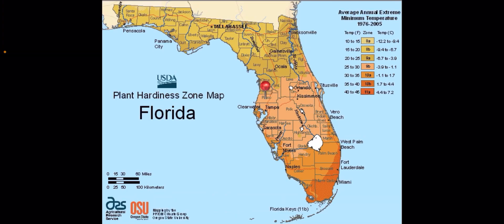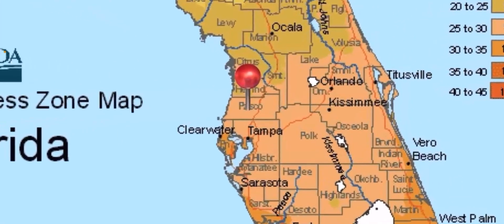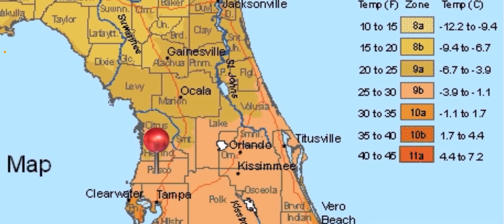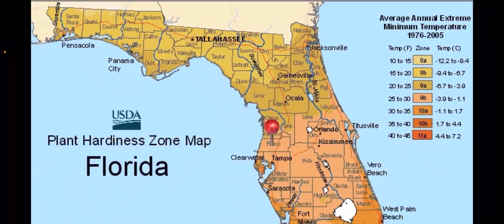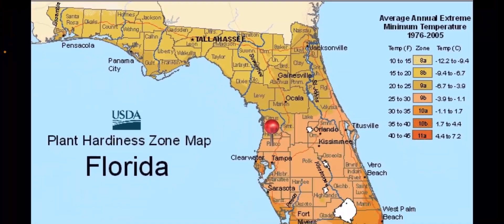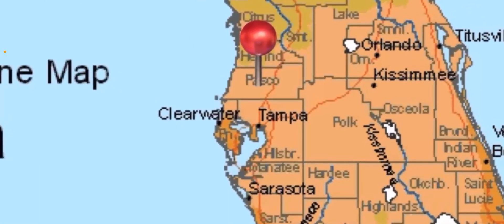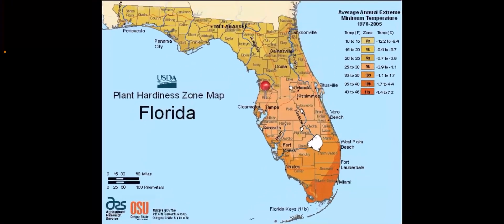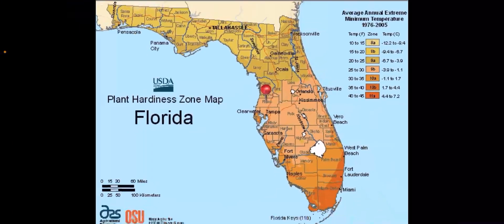Florida plant hardiness zone map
If you grow fruit trees in Florida check out this map. Florida plant hardiness zone map.